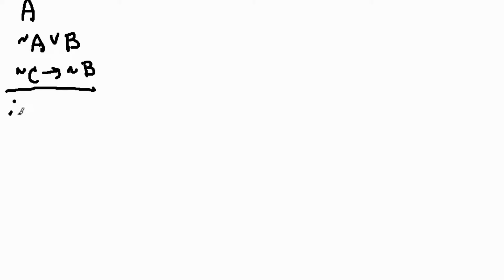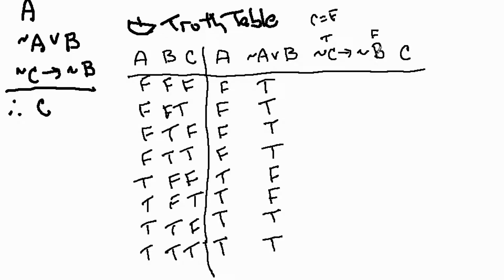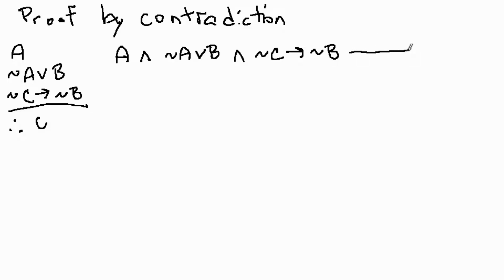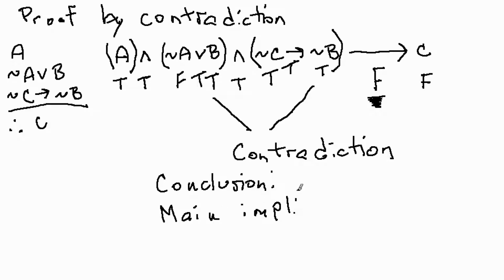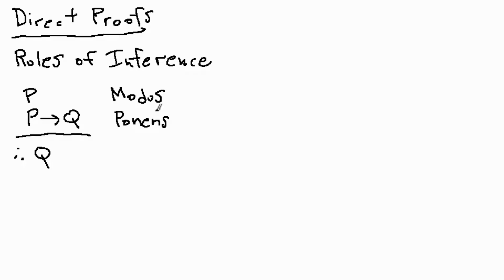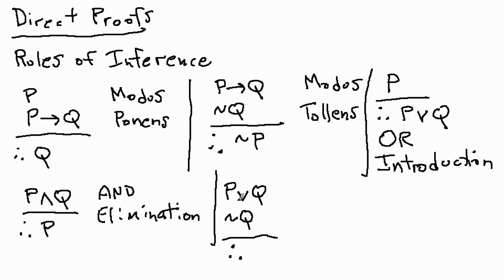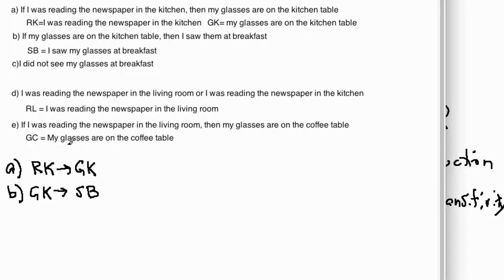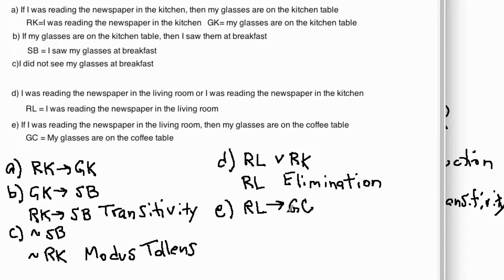Chap2 3 2